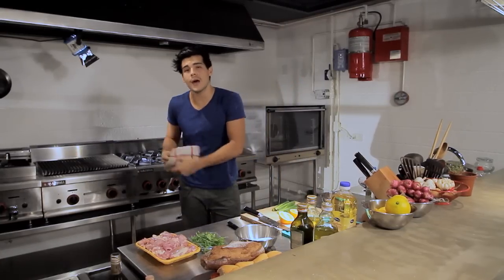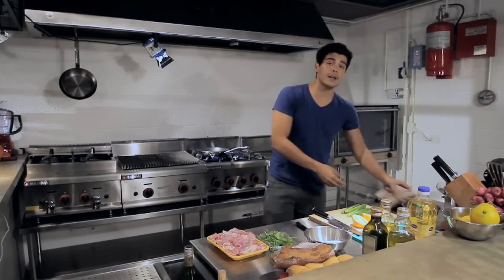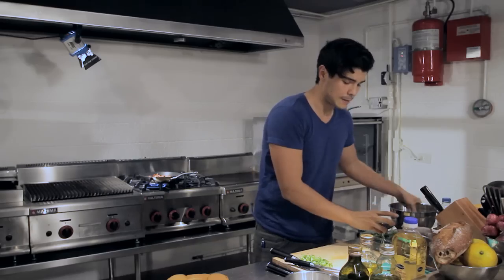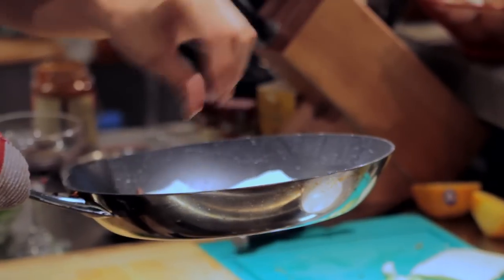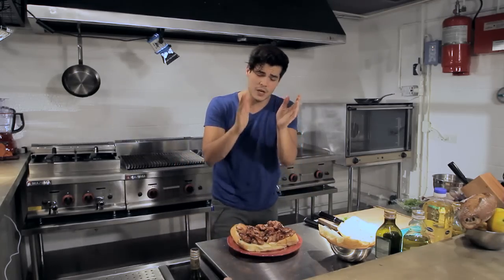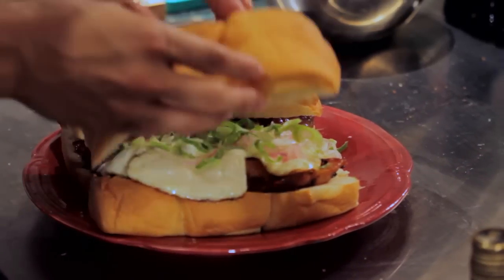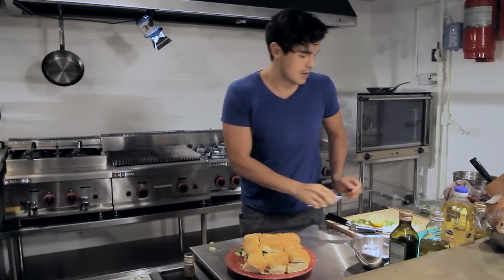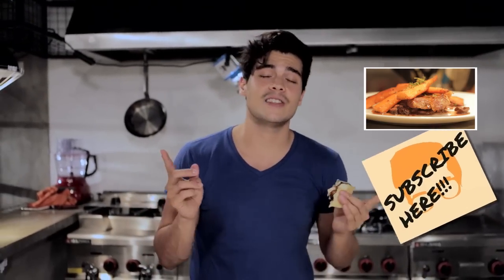Easy Chicken Sliders Recipe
Some quick and easy chicken sliders to make when you have people coming over for the holidays or for a party.

Erwan Heussaff

Small Ware used in this video, can be found in Kitchen Works

Erwan Heussaff